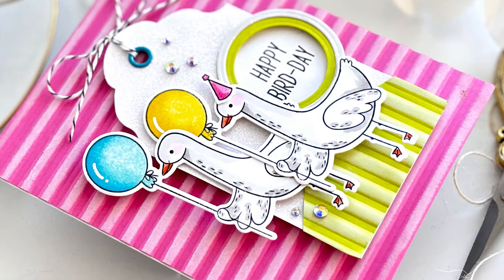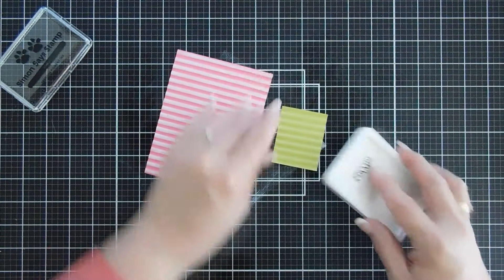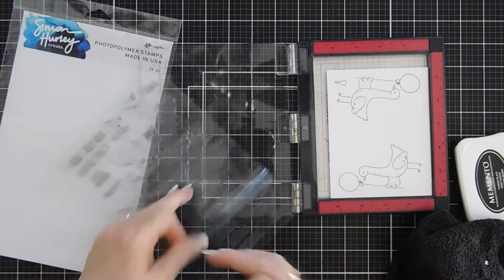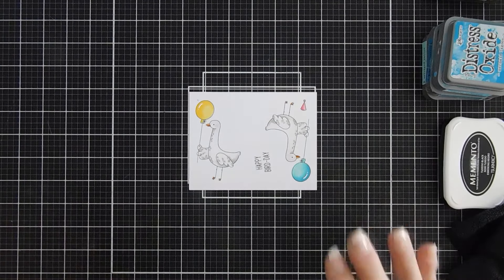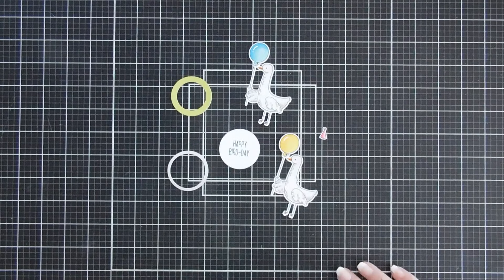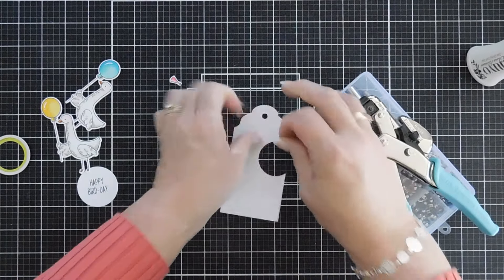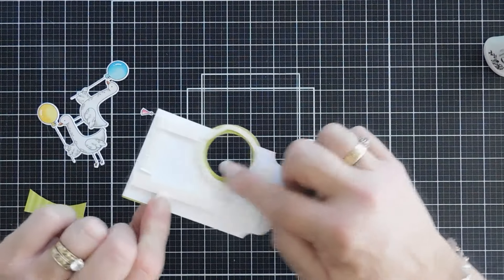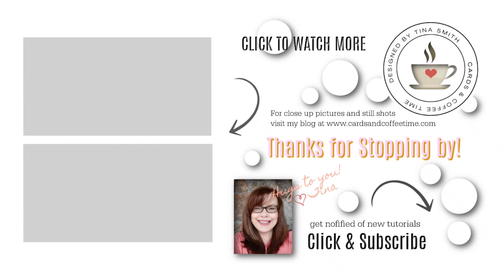TURN Ordinary TAGS into EXTRAORDINARY TAGS! | Spellbinders Silly Goose by Simon Hurley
My latest creation features the Silly Goose stamp set by Simon Hurley for Spellbinders and the 3 in 1 Tag Punch. We are creating a tag with a Tina twist!

• Bememo 400 Pc Set 3/16 Inch Multi-Color Metal Eyelets with Installation Tools